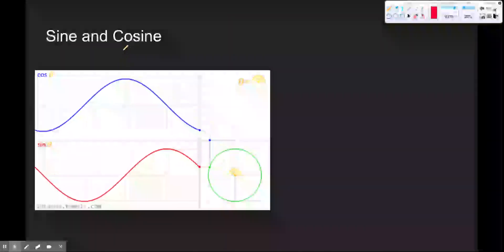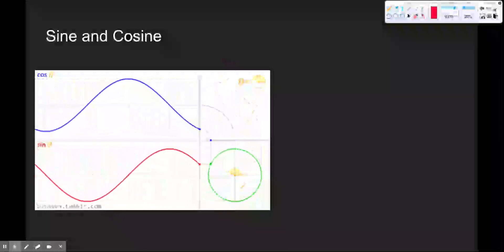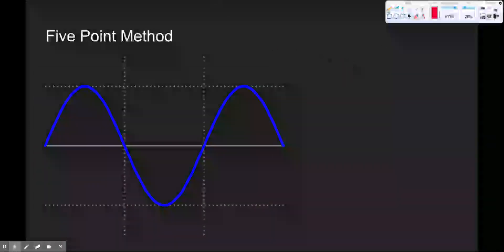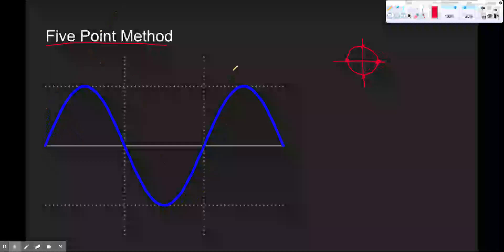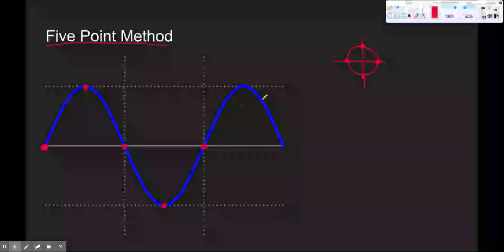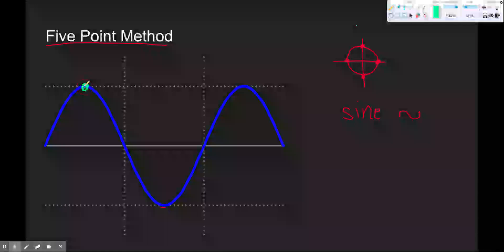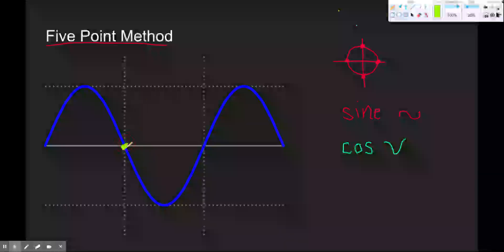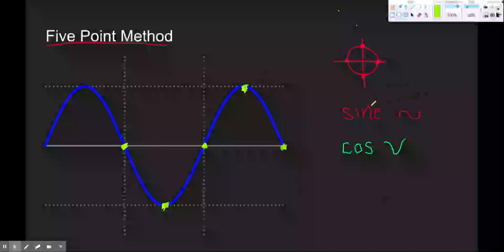Sine and Cosine Graphs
The similarities and differences of sine and cosine graphs.